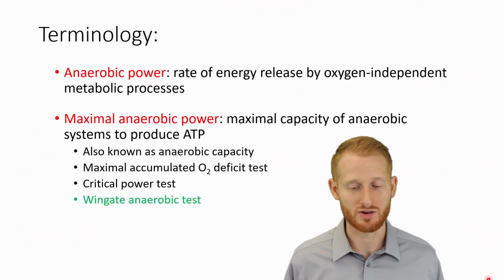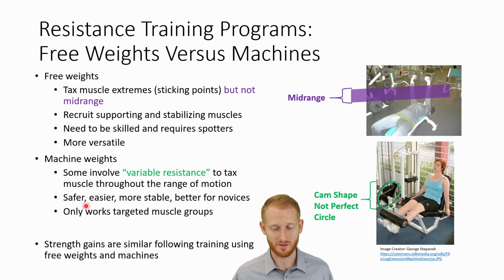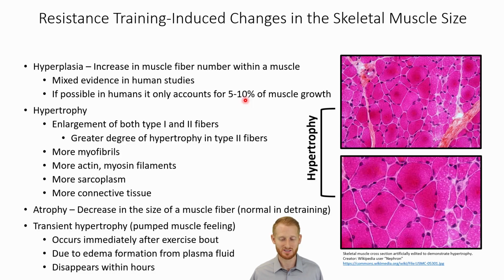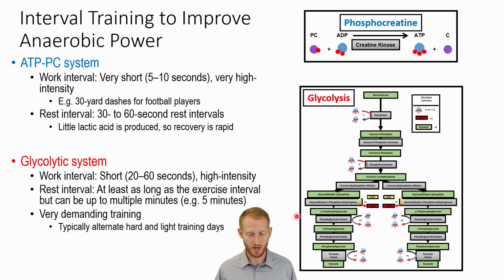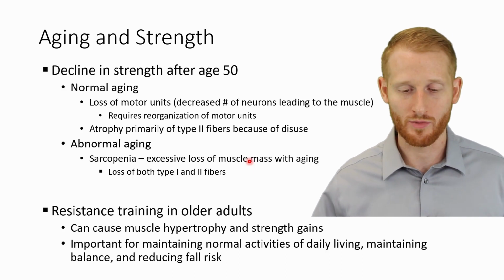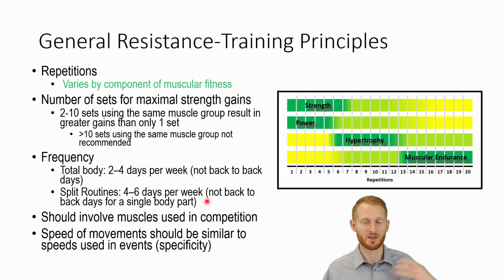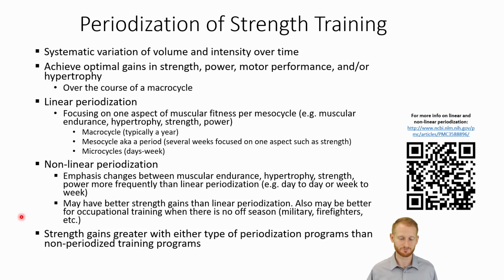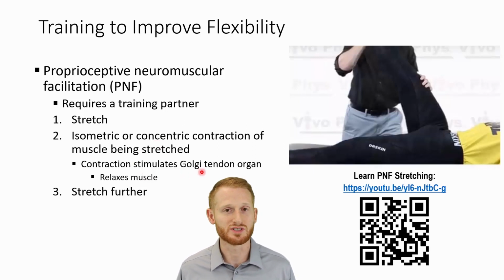Exercise Training Part 3 of 3 - Anaerobic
This video shows Dr. Evan Matthews discussing the basic principles of anaerobic exercise training. This video is specifically designed for use in an exercise physiology course.

For more information it is recommended that you read the following:

W. Larry Kenney, Jack H. Wilmore, David L. Costill Physiology of Sport and Exercise 7th ed. Chapter 9, 10, 11, 14.

Scott K Powers and Edward T Howley Exercise Physiology: Theory and Application to Fitness and Performance 10th ed. Chapter 13, 21.